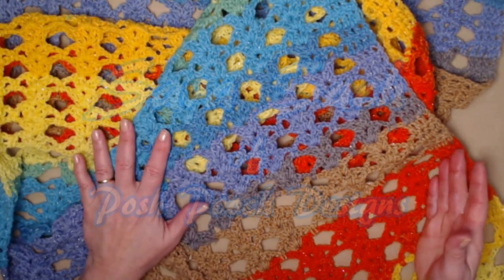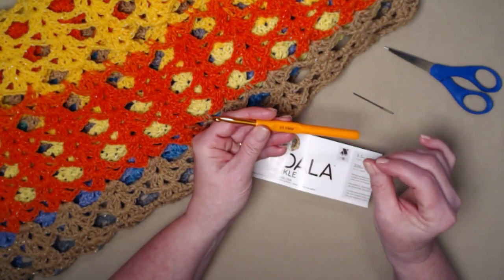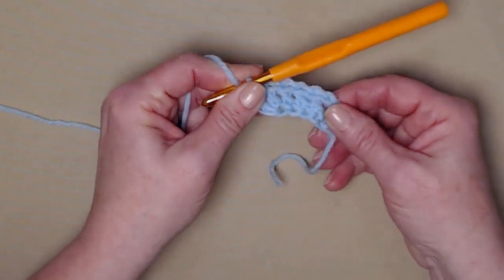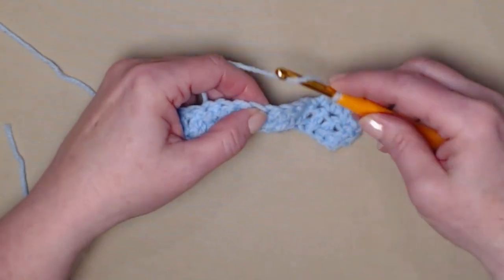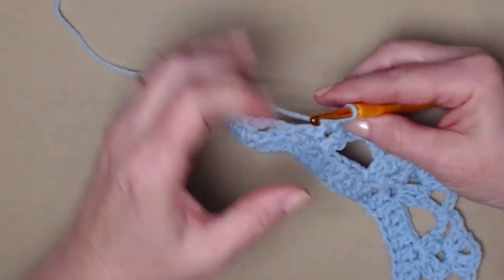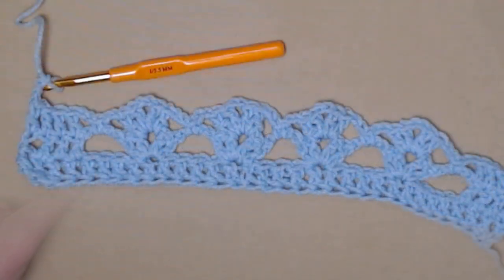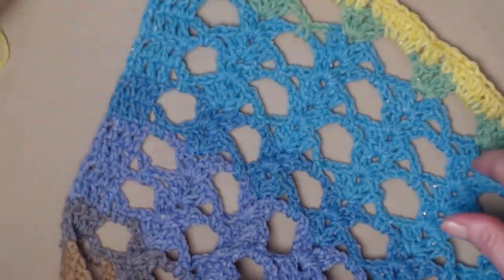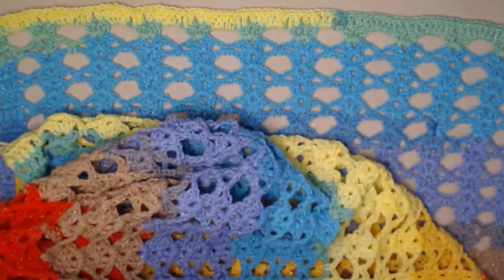Lacy Wrap Shawl Crochet Pattern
Learn To Crochet the Lacy Wrap Shawl Crochet Pattern.

  It's super easy and super quick to stitch up. It's just SUPER! It's designed using mandala light 3 yarn By LIONBRAND yarns. I Love how It drapes when I wear it. And You will too. It can be worn in many ways. Over The shoulders, across your arms or like a big lacy scarf. Rainbow shawl, rainbow wrap, lace shawl, lace wrap. It's Wonderful for Spring Mornings, Cool evenings,
and any time you want to add a little classiness to your outfit.
Pairs nicely with jeans and a top, or an evening dress. This Beautiful Lacy Wrap Shawl can be worn in
 so many ways.